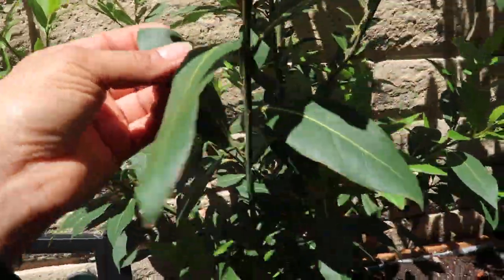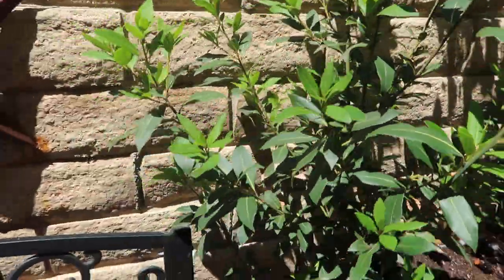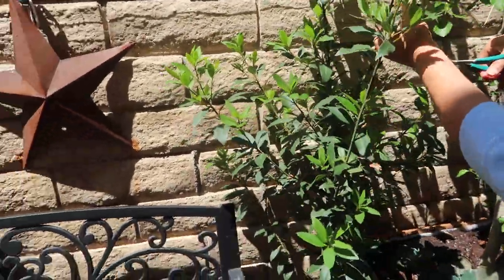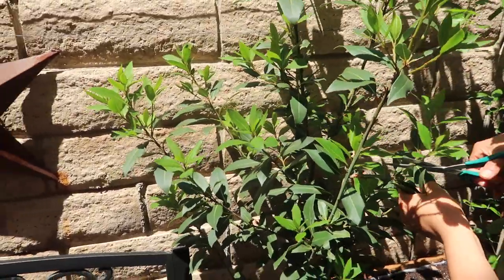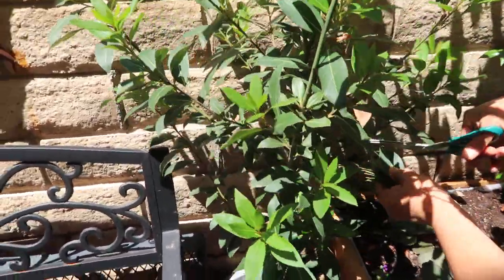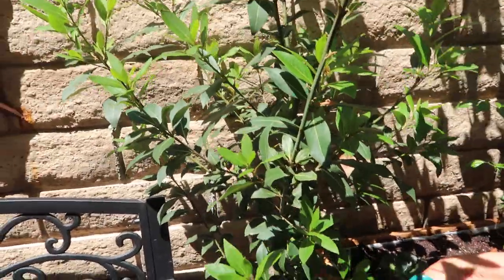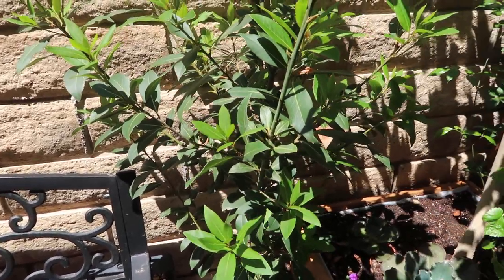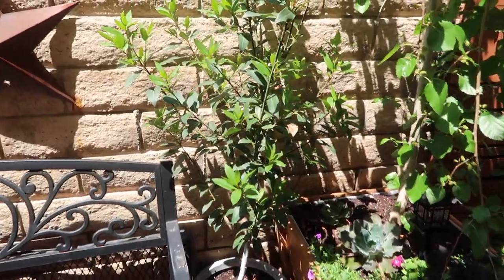Laura Bay Leaf Tree // Growing in a container/ Harvesting Bay Leaves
Laura Bay Leaf Tree //  Growing in a container// how to harvest Leaves

If you cook with Laura Bay leave, I hope this video can show you how easy it is to grow a Laura Bay tree.

Garden LOVE